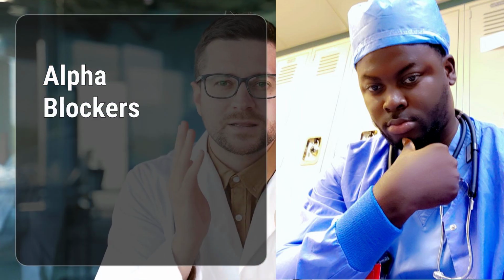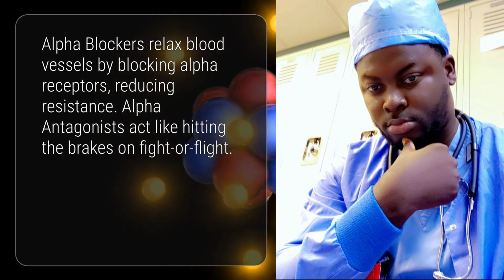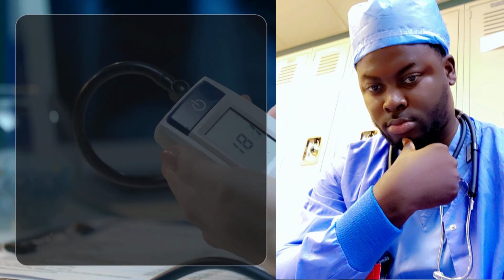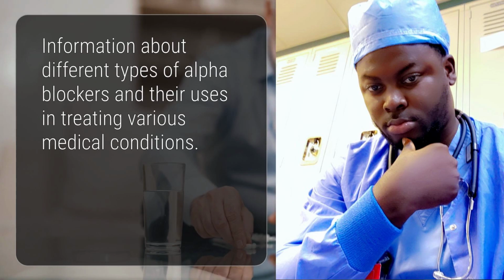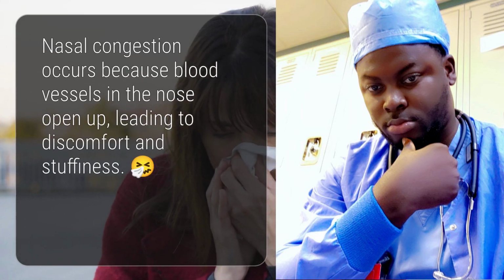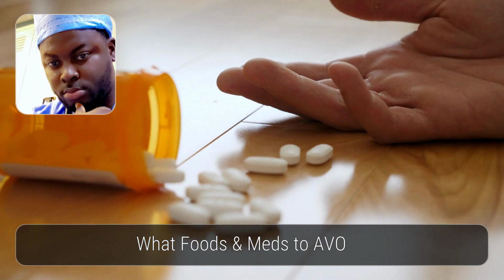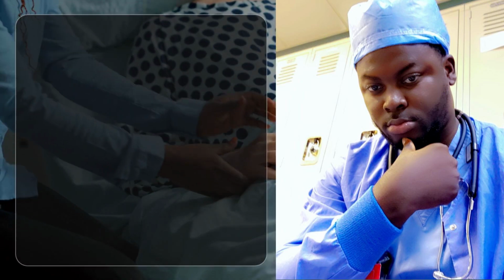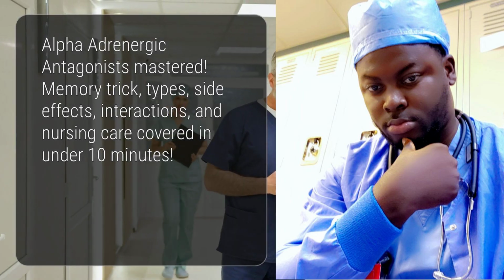understanding alpha adrenergic antagonists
Alright, my future nurses and doctors, today we’re talking about Alpha Adrenergic Antagonists, aka Alpha Blockers! These meds are game changers for blood pressure, urinary problems, and even PTSD nightmares! Stick around, because I’ve got a fun memory trick, simple breakdowns, and must-know nursing alerts to help you never forget! Let’s get into it!